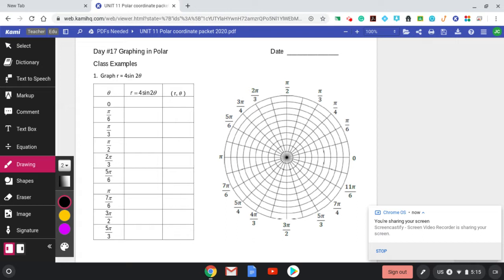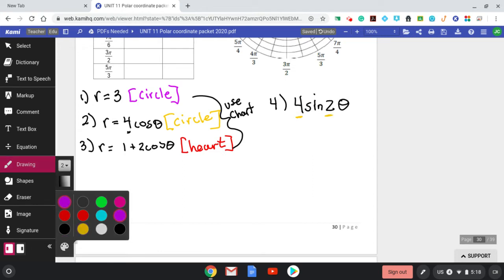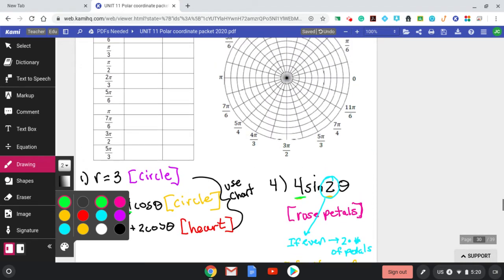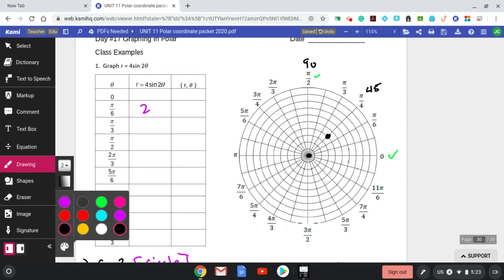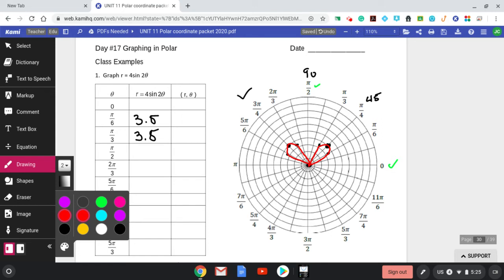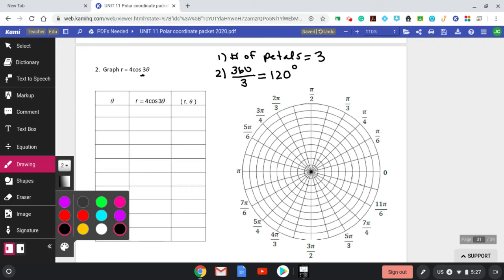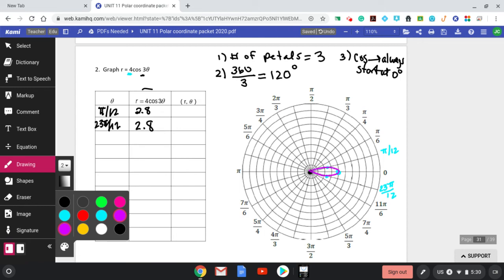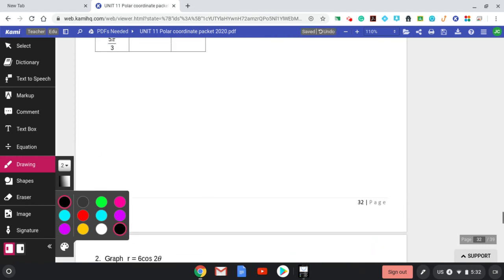A2B May 26th - Unit 9 - Day #17 Graphing in polar for a 3rd day